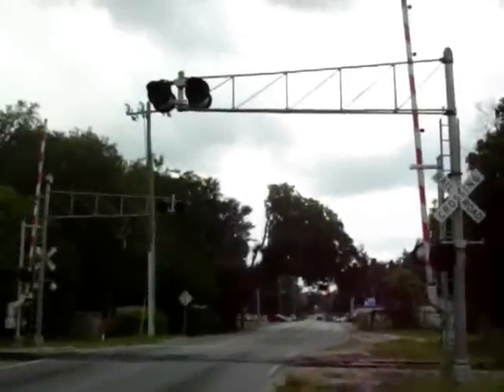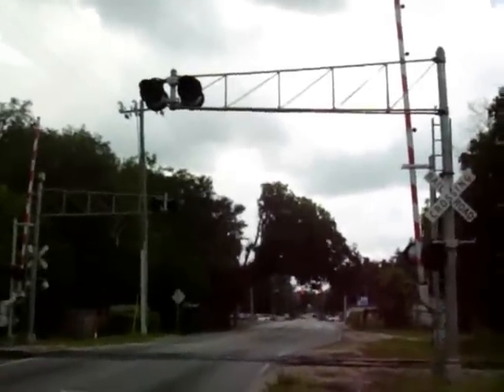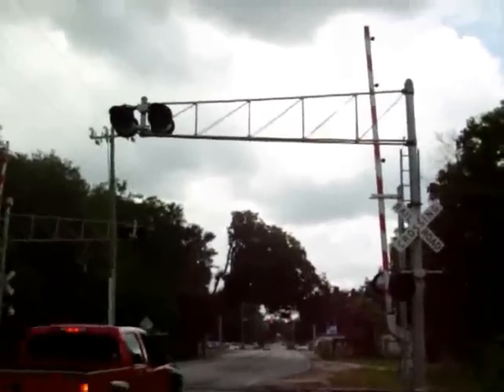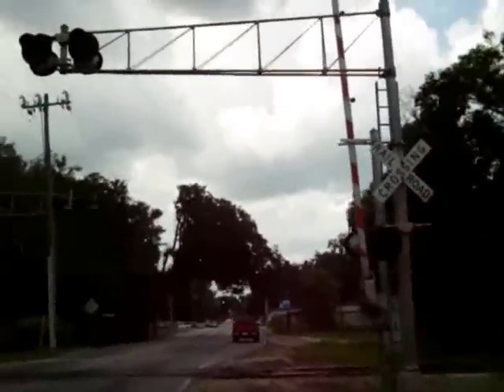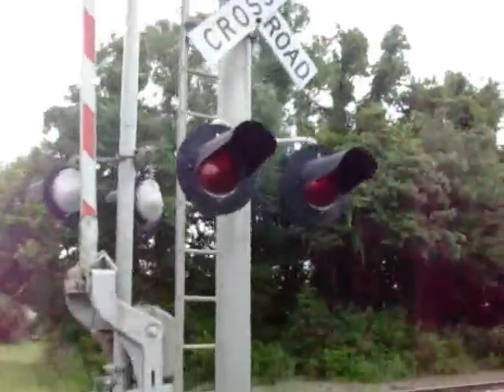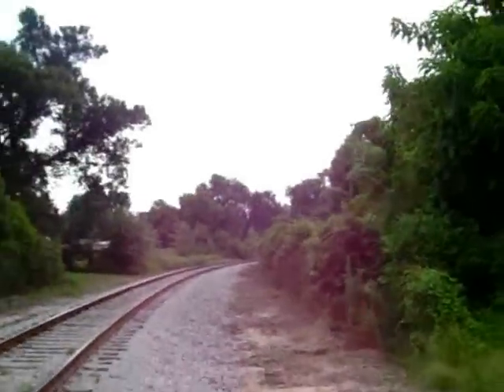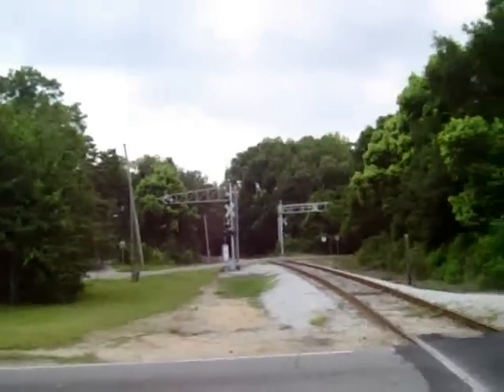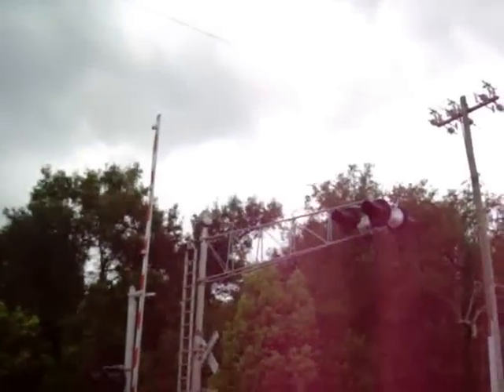Jackson St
After Catching this train at 9 Mile (I have to get a narration there because my batteries died after the return to the crossing after getting this crossing) I chased it here. I barely got to this crossing in time. One red light more and I would have missed the whole thing. We have a East Kansas and Missouri locomotive leading a tanker, 2 boxcars and a full Gondola with rocks. Enjoy my latest AGR catch! 9 Mile will come tomorrow.